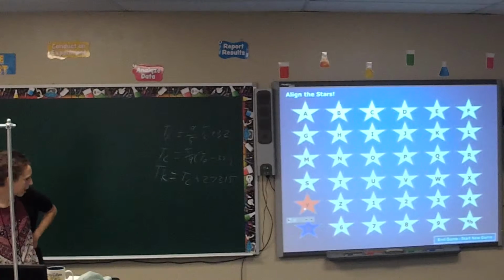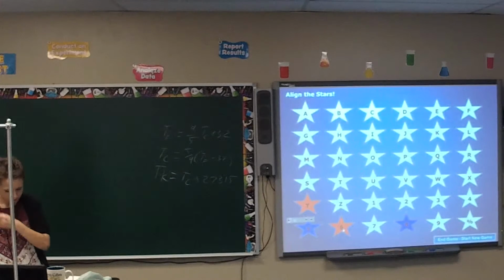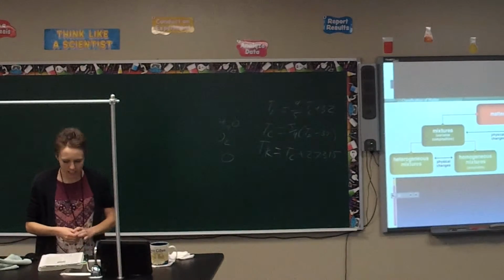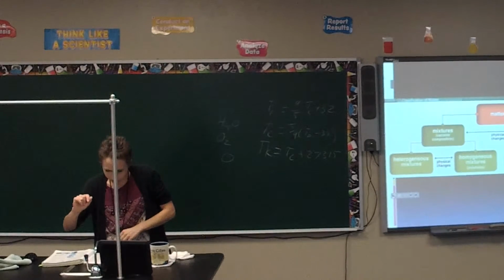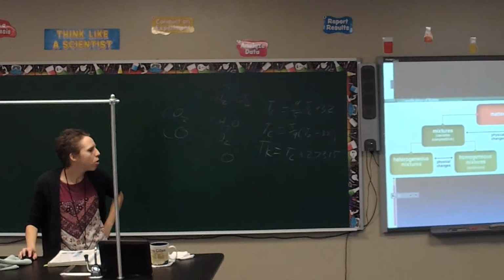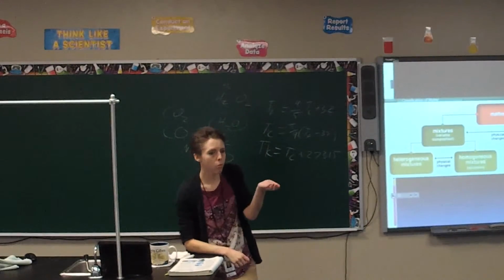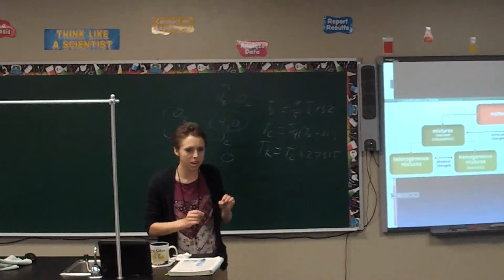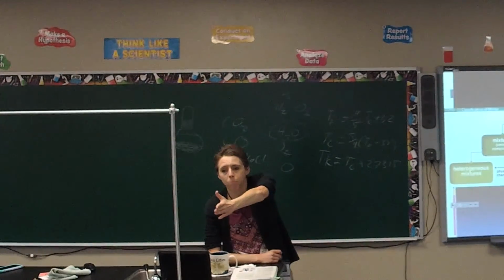Chemistry Lesson 8